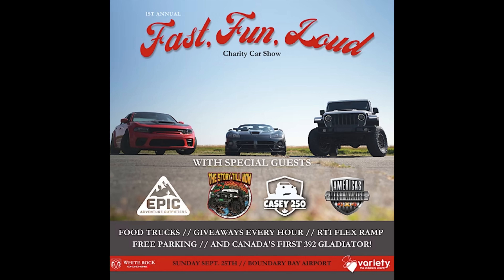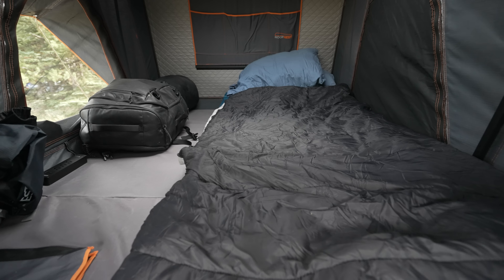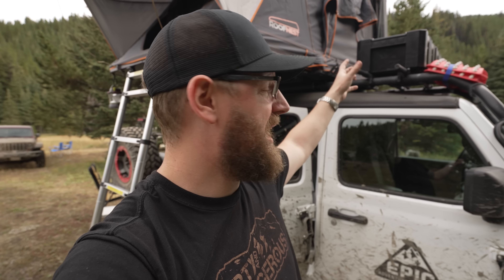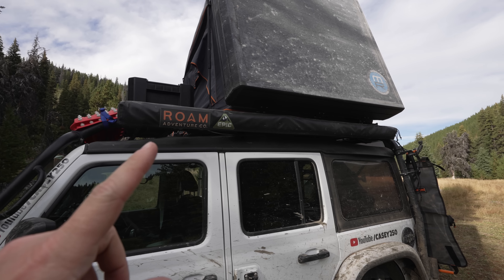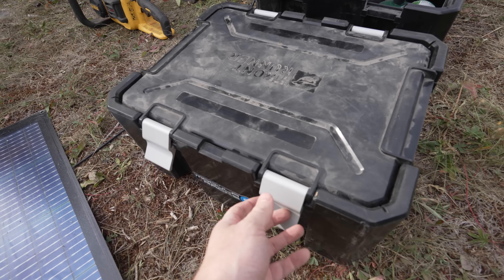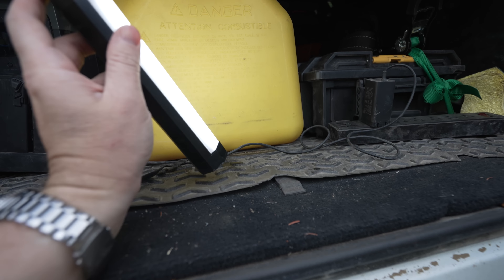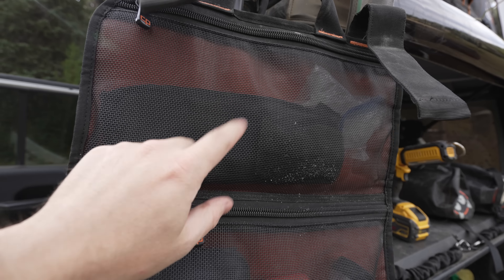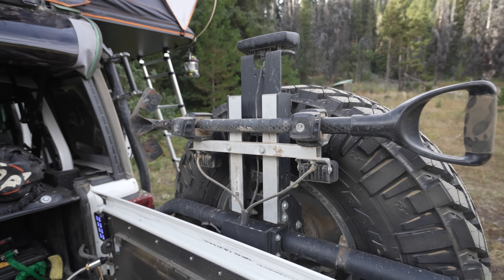Find the Perfect Camping Gear for Your Off-Road Adventures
I spend a lot of time wild camping in very remote locations. This video is a walkthrough of the gear I bring with me in my Jeep Wrangler so that I can live out of it for multiple days at a time. I am always looking for new gear to improve my setup, and this is a 2022 update!

Gear from this video:

Heated Sleeping Bag
Timbuk 2 Bag
Thermarest Mondo King 3d XL
Organizer Rear Sets
Dometic Fridge
Dewalt 16in Chain Saw
Rightline Gear Bag Rightline Gear Bag
Light Bar
Auxbeam Controller
Jetboil Genesis